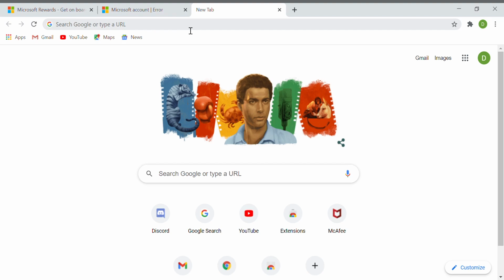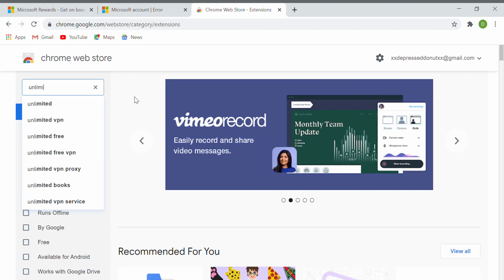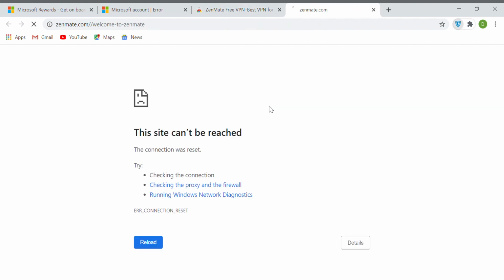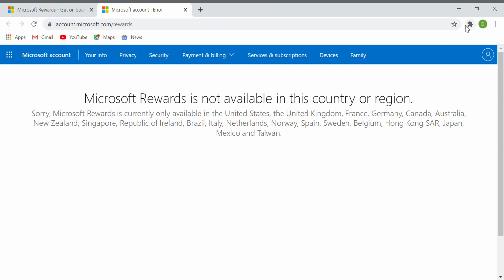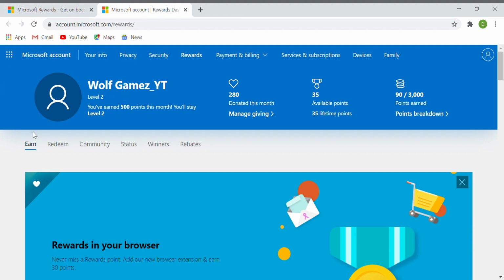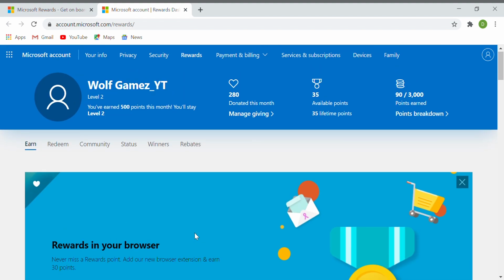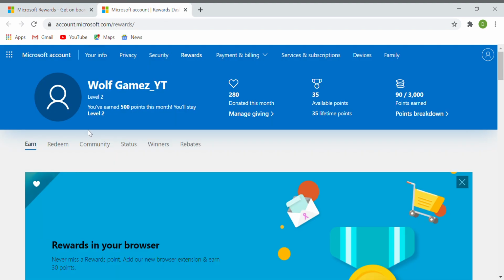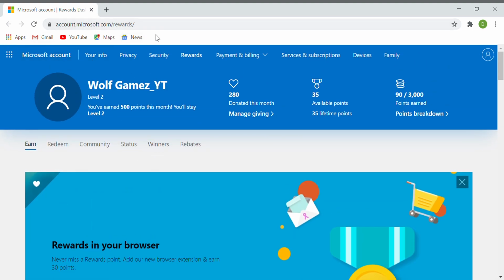How to fix Microsoft Rewards is not available in this country or region on laptop and mobile (WORKS)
hi guys welcome back to a brand new video in todays video im gonna be showing u guys on how to fix Microsoft Rewards is not available in this country or region hope u liked this video!